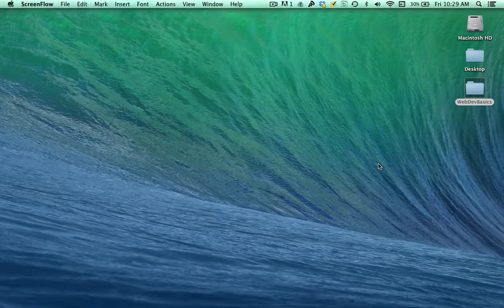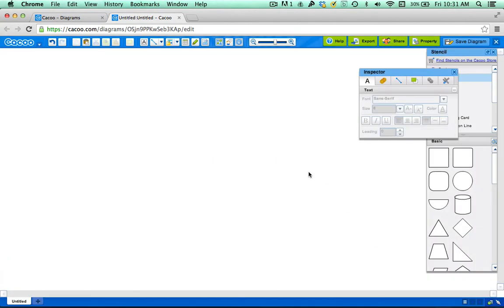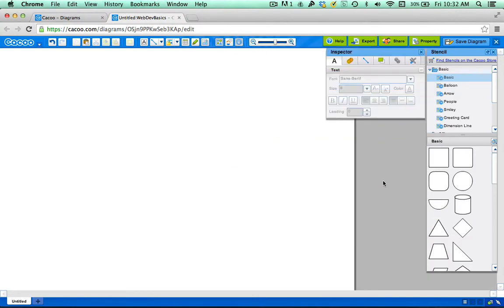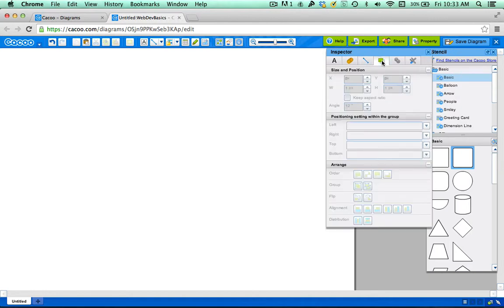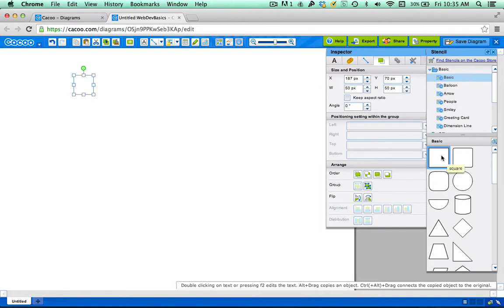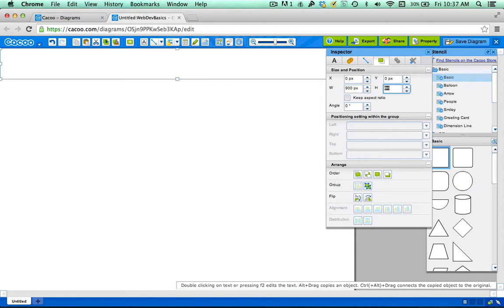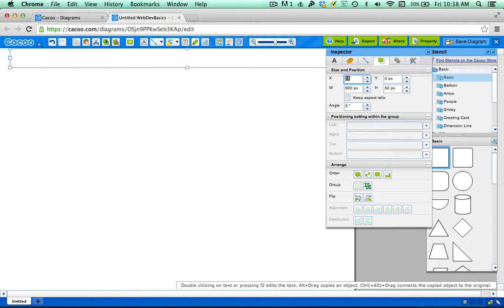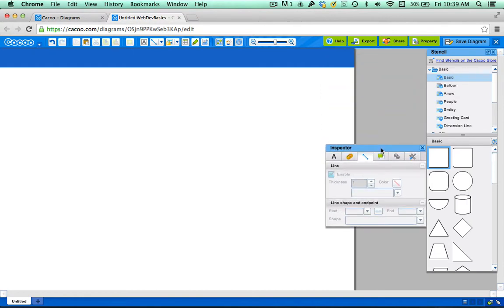Web Dev Basics - Video 2 - Using Cacoo To Wireframe